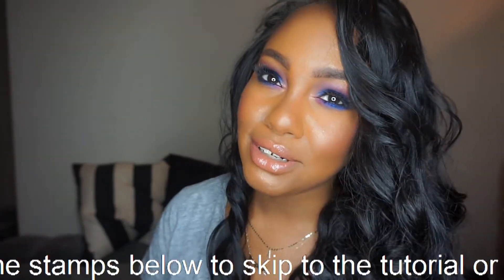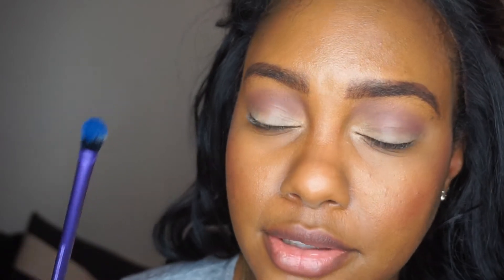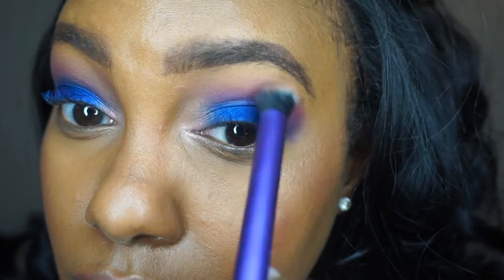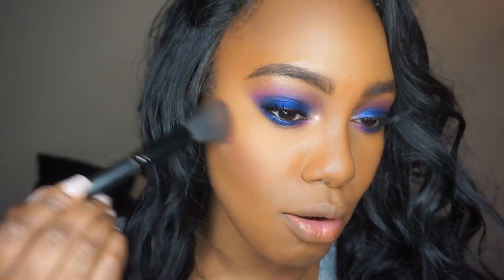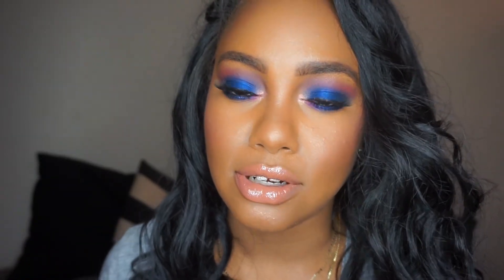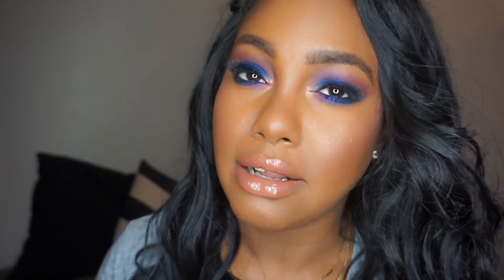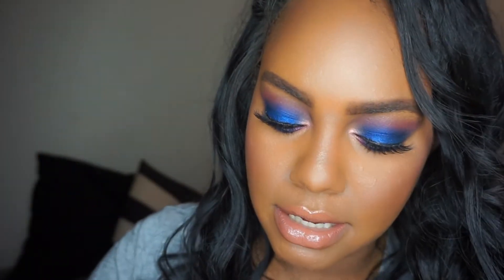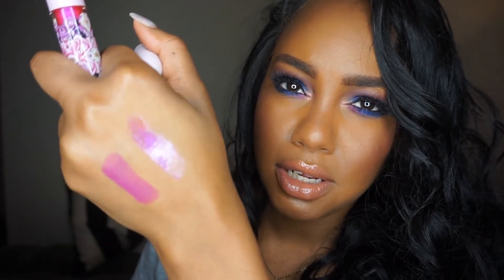MAC x PatrickStarrr "Me So Fleek" | Tutorial & Review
Okay FINALLY I’m playing in my new MAC x PATRICKSTARRR collab kit! Time for some Floral Realness! This set is sooo GORGEOUS so I could not miss out on it! It’s so amazing that PatrickStarr has now had 2 collaborations with MAC! Have you gotten your hands on this yet? Are you a “‘Me So Chic” or “Me So Fleek” type of babe?

❤️ITEMS FEATURED❤️
MAC x PatrickStarrr Floral Realness Full Face Kit:
“Me So Fleek” (shown)

“Me So Chic” (not shown)

I use MagicLinks for all my ready-to-shop product links.